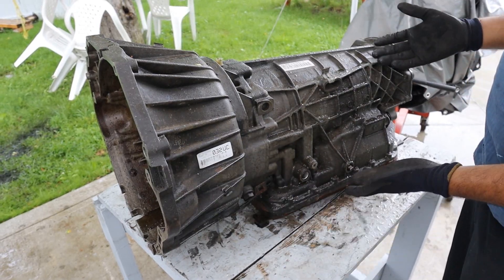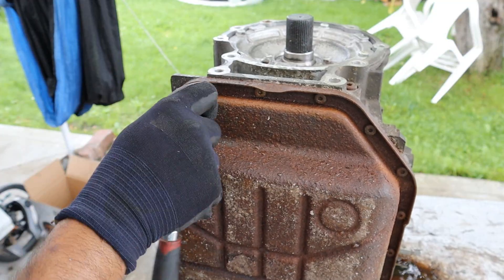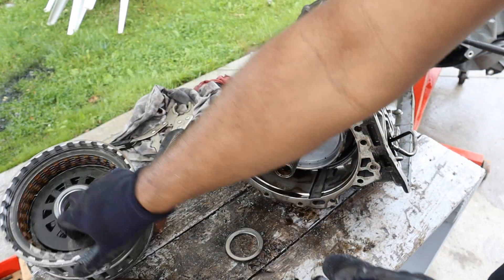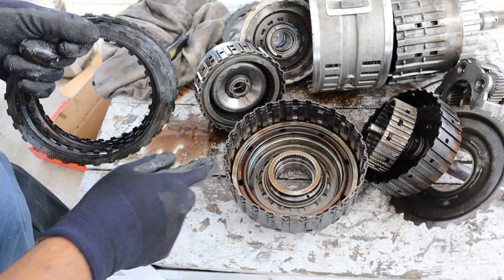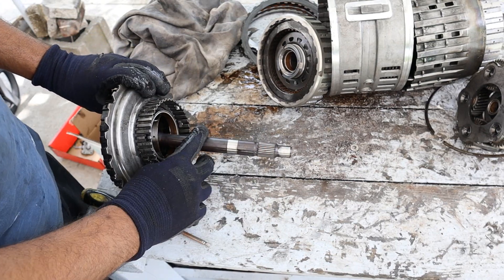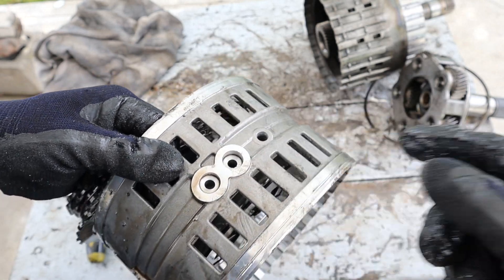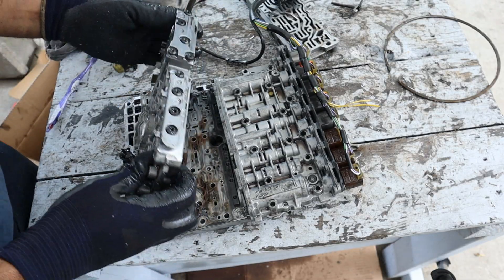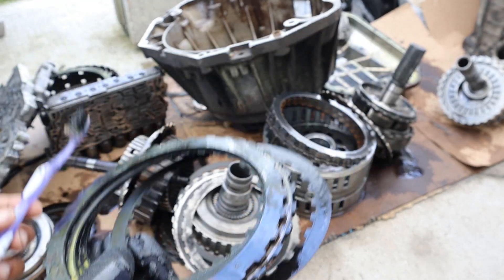FAILED ZF 5 Speed Automatic Transmission Teardown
The ZF 5 speed transmission 032UC is a longitudinally mounted RWD setup. It was used in German branded vehicles such as BMW's and Jaguars.

In this video, a failed core was torn down to investigate the damage. Clutches were found burned out. This is typically due to the fluid being insufficient, dirty or inadequately cooled. The entire transmission smelled burnt and had a metallic paste built up on all components.

Skip to section in the video:
0:00 Introduction
0:15 Teardown
3:24 Failure Analysis
9:06 Conclusion